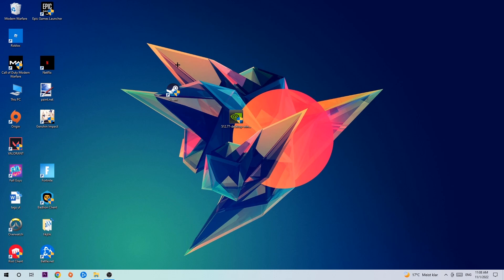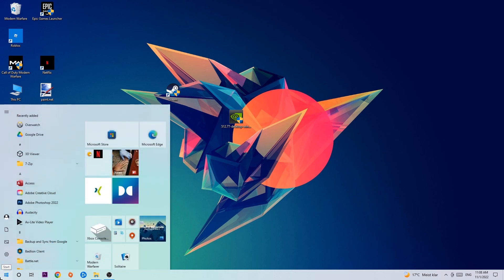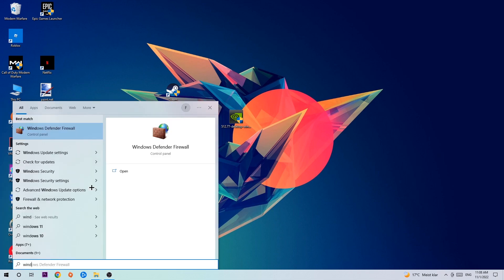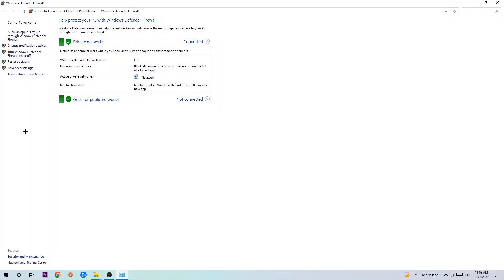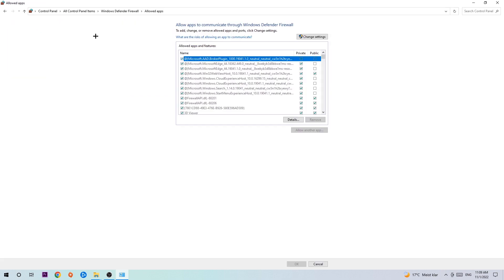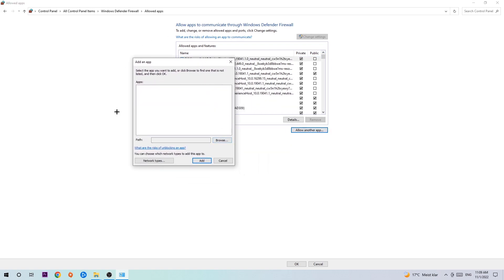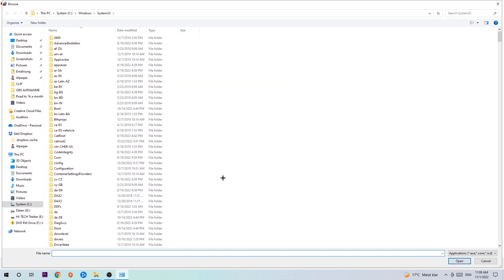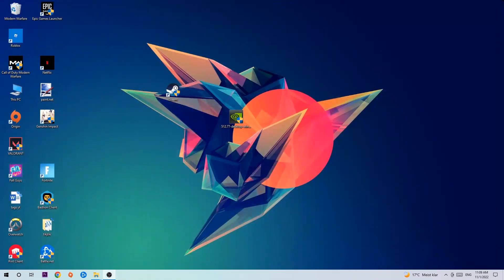Green Hell – How to Fix Black Screen & Stuck on Loading Screen